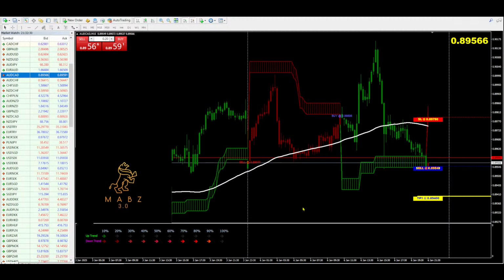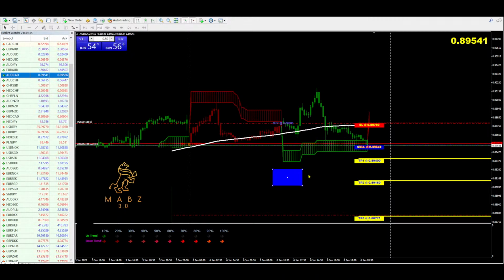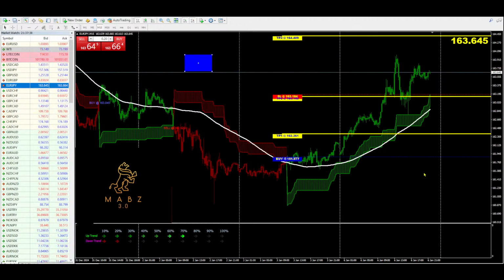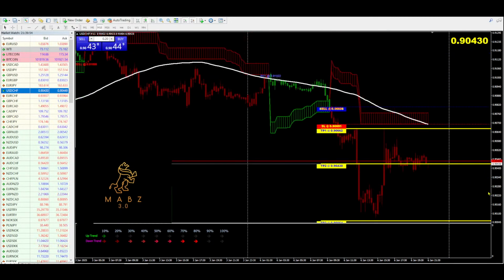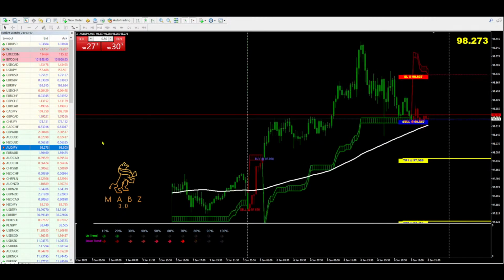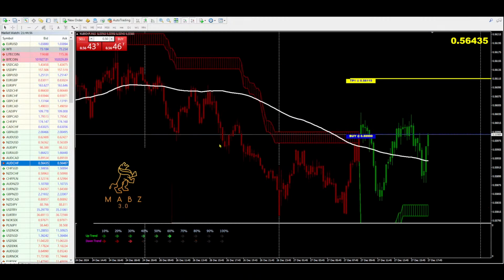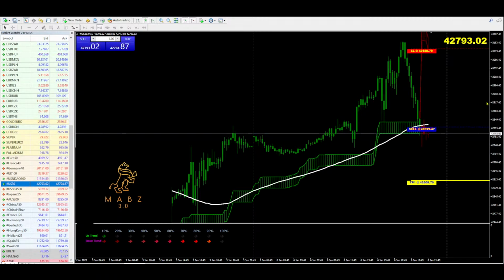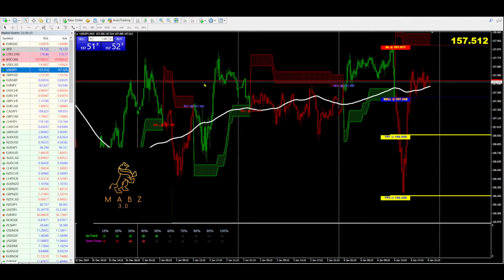LIVE FOREX TRADING - How To Find Forex Signals